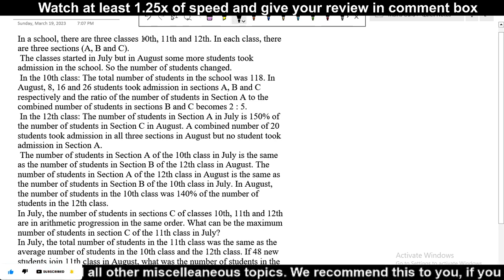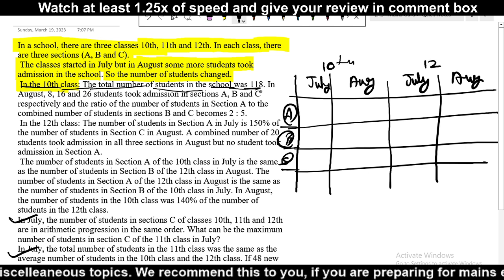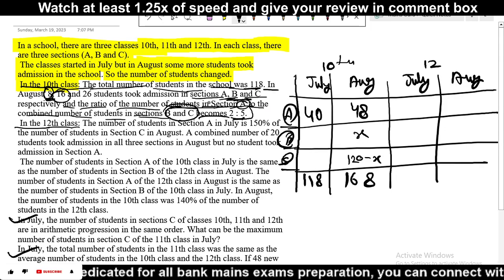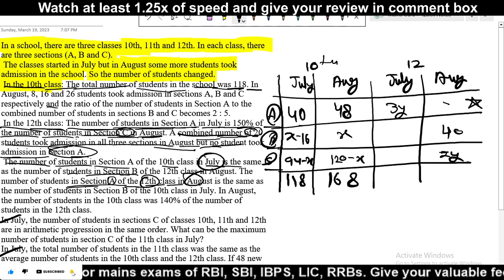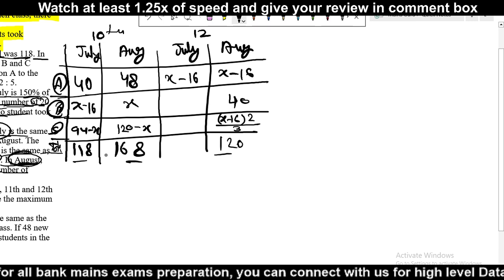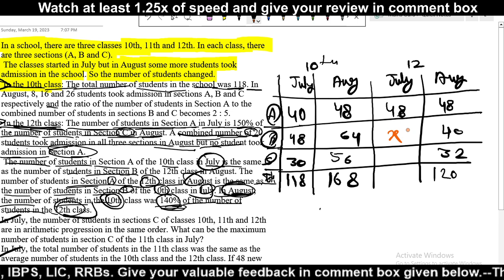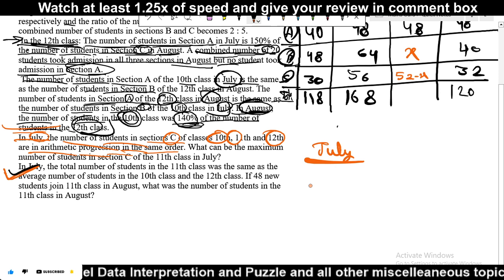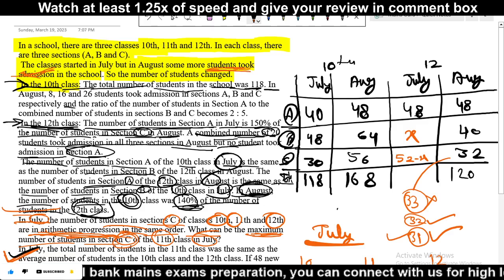Daily DI- LIC AAO/ADO Mains || Mains Caselet DI || SBI PO || IBPS PO